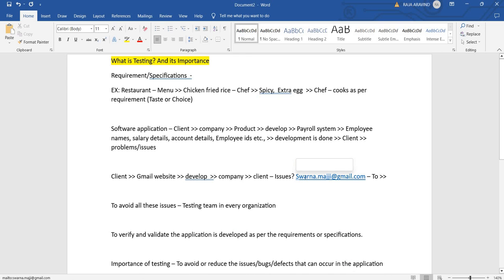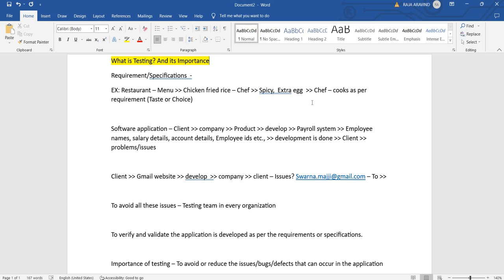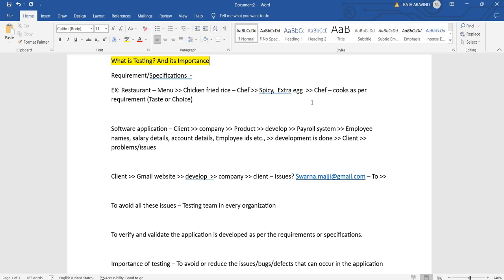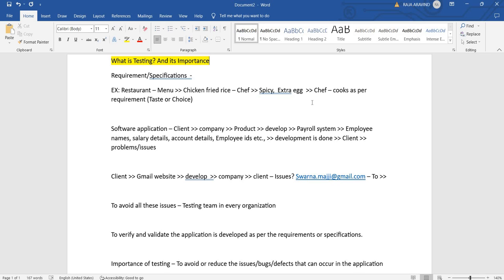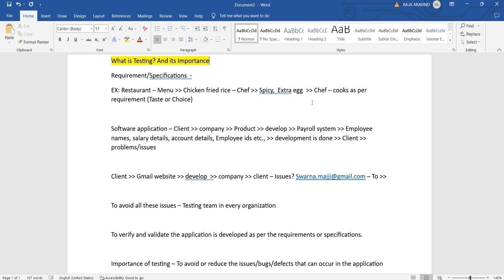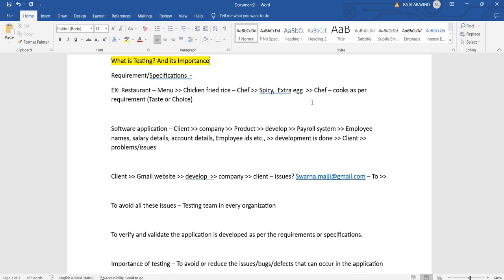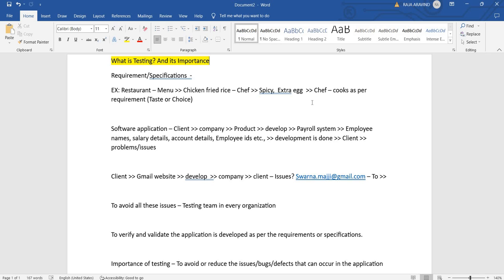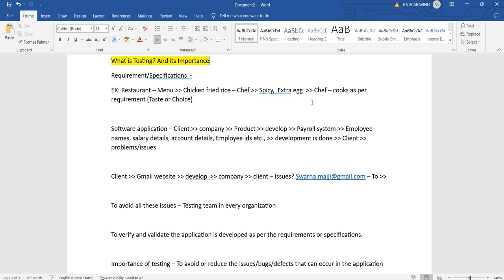Testing and It's Importance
What is testing and it's importance in software industry